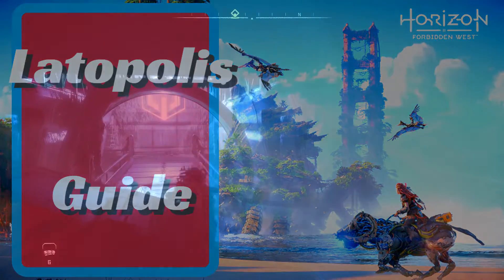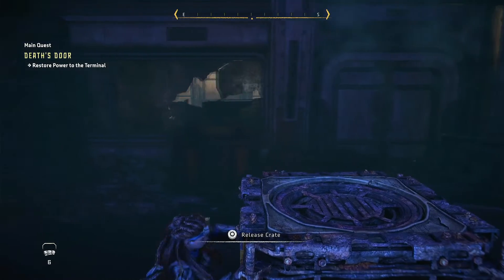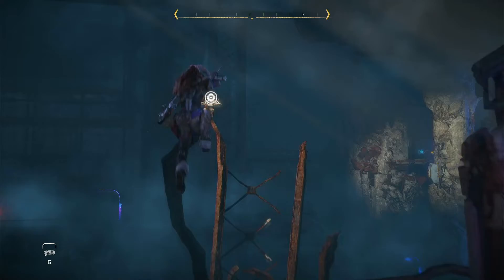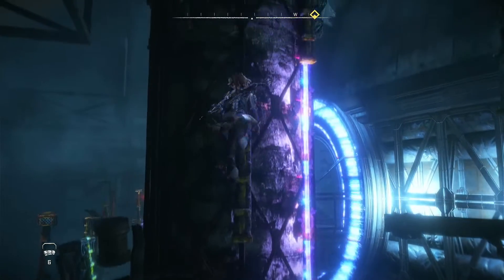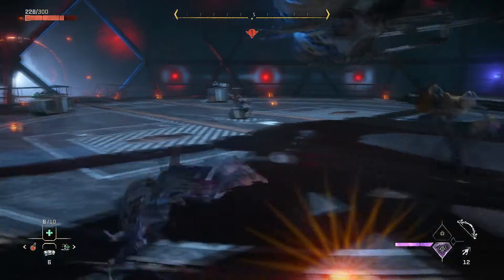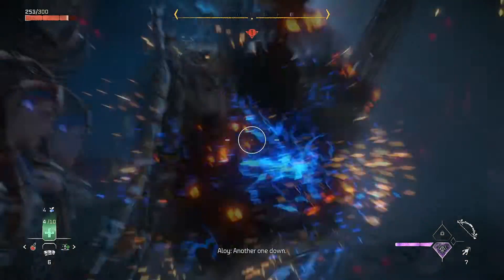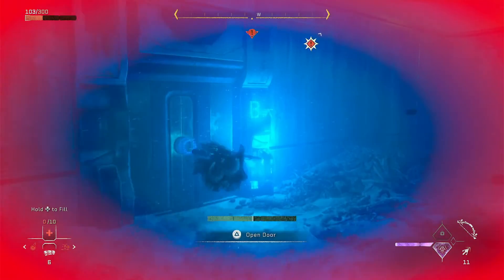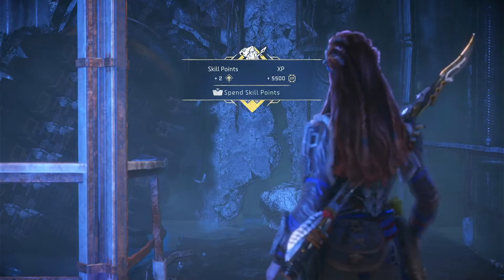Latopolis Walkthrough - Horizon Forbidden West - Latopolis Full Guide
What you need to do to in Latopolis In Horizon Forbidden West. A Guide and location for Latopolis on Horizon Forbidden West

Playstation E-Card